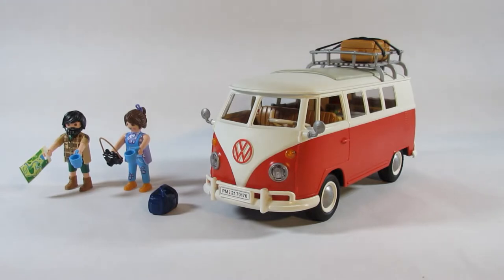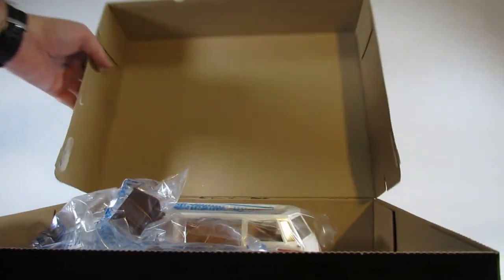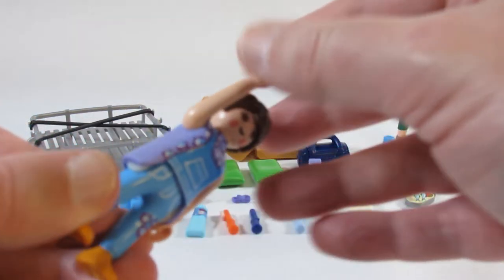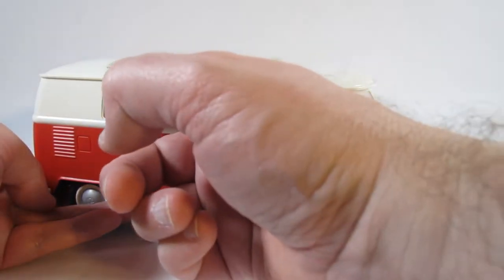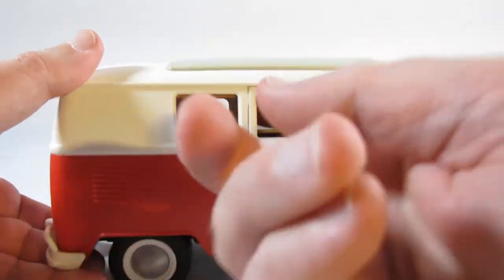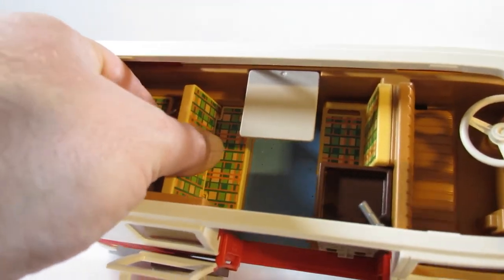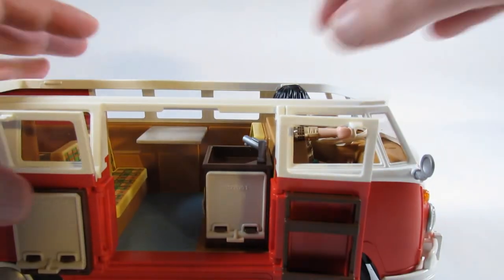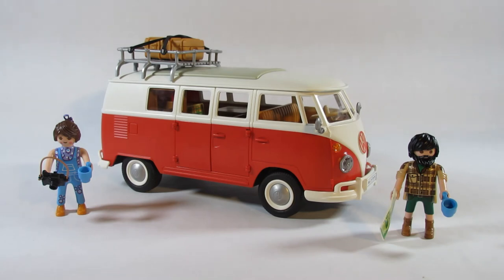Playmobil set # 70176 (2021) Volkswagen T1 Camping Bus review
This is a review of the Playmobil set # 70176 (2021) Volkswagen T1 Camping Bus.

I bought this through an online store during Summer or Autumn of 2021.